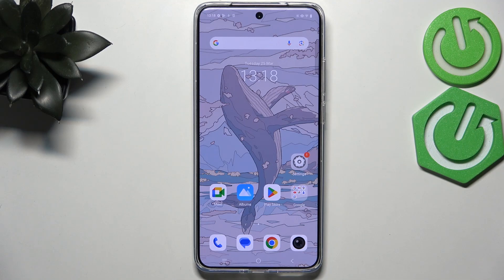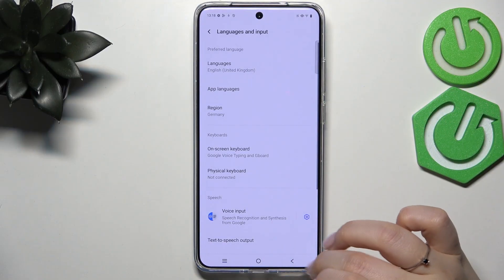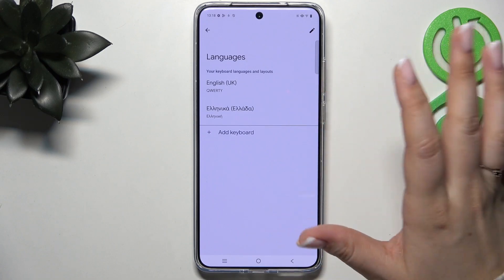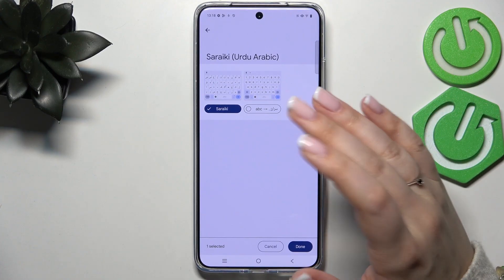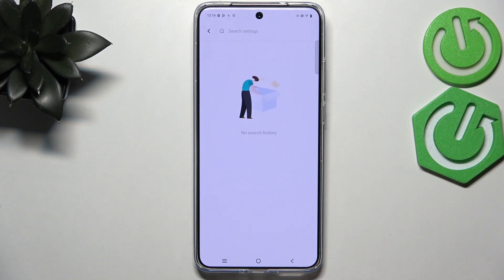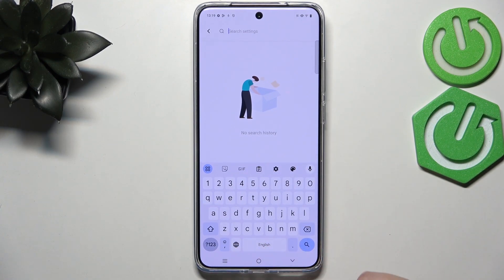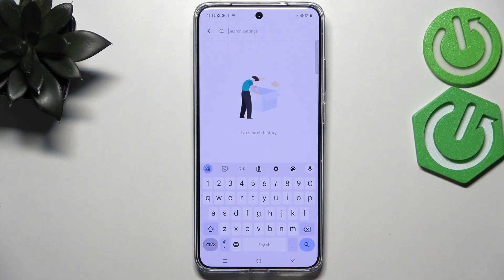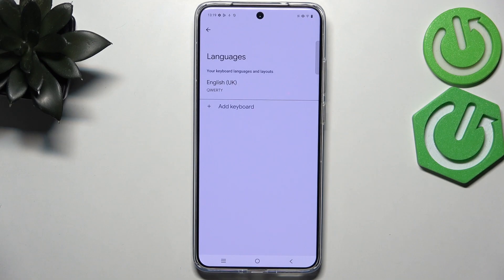How to Change Keyboard Language on VIVO X200 Pro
Want to type in a different language on your VIVO X200 Pro? Changing the keyboard language is simple and can help improve your typing experience. In this guide, we’ll show you how to quickly switch to your desired keyboard language, whether for typing in multiple languages or setting a default one.

How to Switch Keyboard Language on VIVO X200 Pro?
How to Set New Keyboard Language on VIVO X200 Pro?
How to Modify Keyboard Input Language on VIVO X200 Pro?
How to Change Input Language on VIVO X200 Pro?